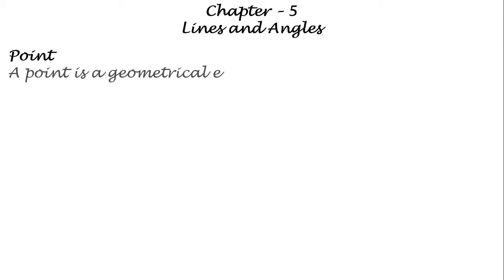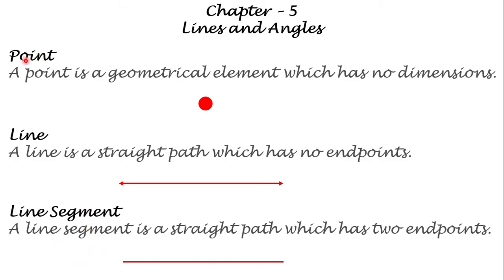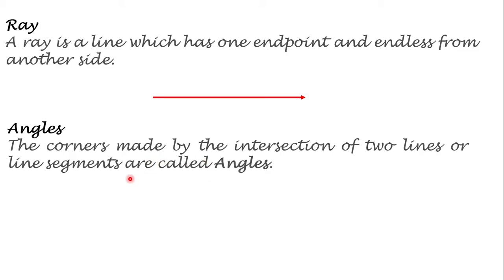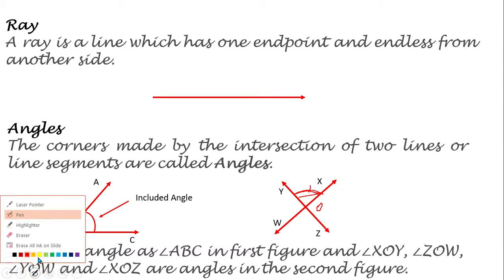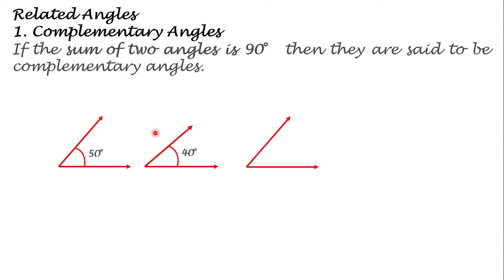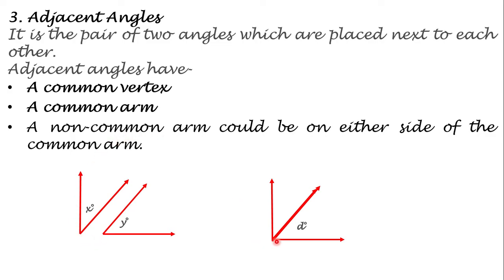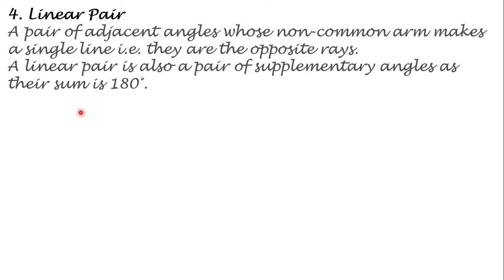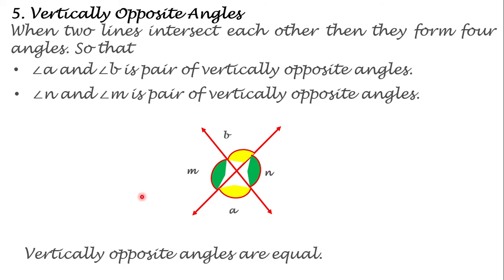#30 Chapter - 5 Lines and Angles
Topics covered under this:-
Line Segment
Complementary and Supplementary Angle
Adjacent Angles
Linear Pair
Vertically Opposite Angle